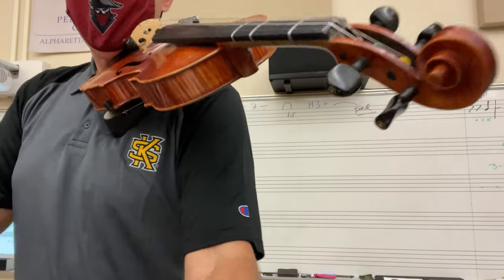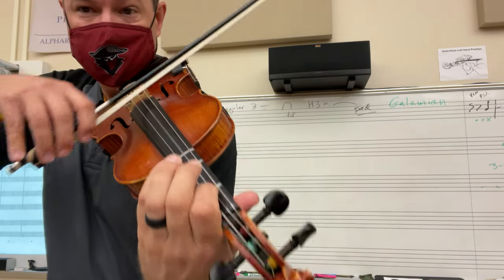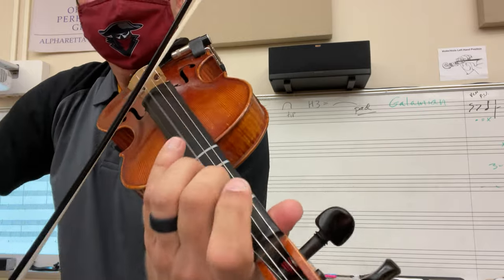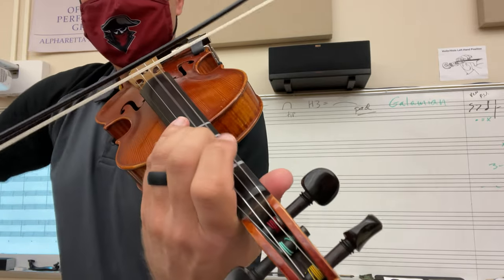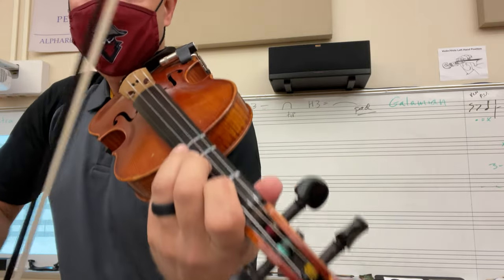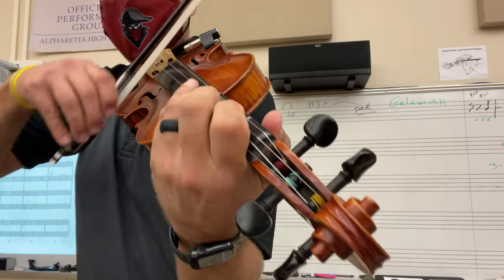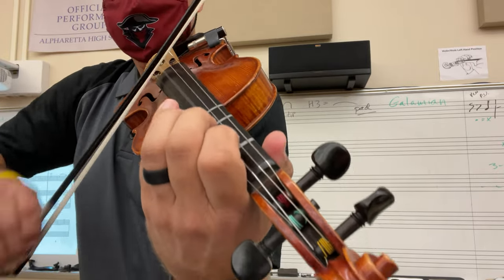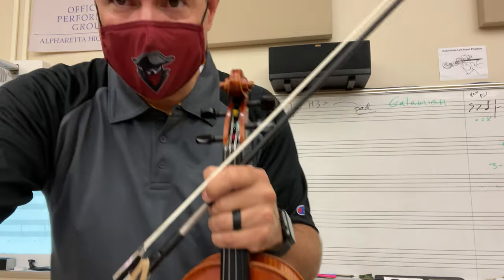Rite at Stonehenge - Violin 1 part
Rite at Stonehenge - Violin 1 practice part and reminders